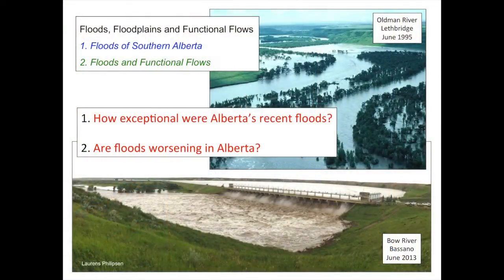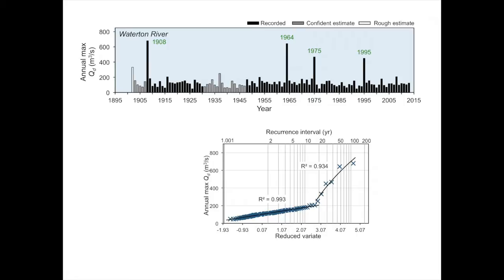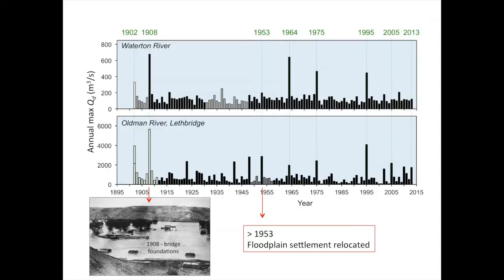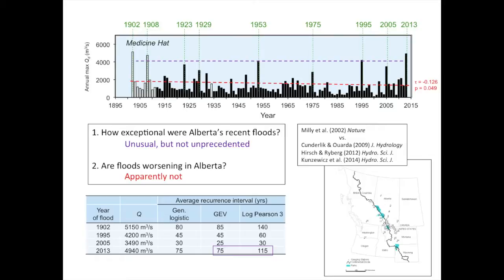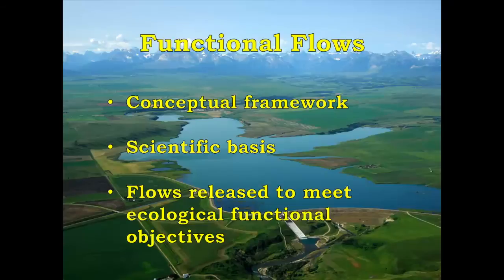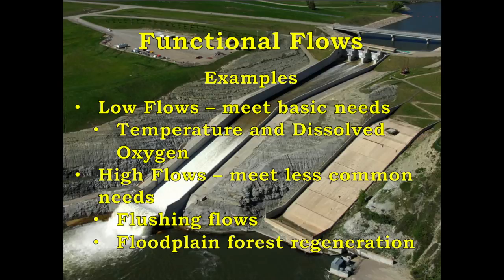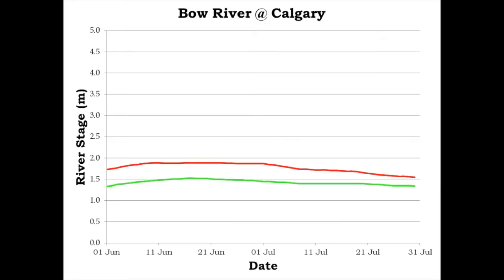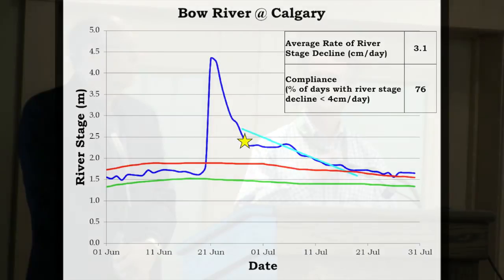Stewart Rood & John Mahoney - Floods, Floodplains & Functional Flows in Southern Alberta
Stewart Rood, Professor of Biology at the University of Lethbridge, discusses floods and floodplains in Alberta, and John Mahoney, Senior Environmental Biologist for Alberta ESRD, discusses functional flows in the same province.

Rood explains his comparison of Bow Rover, Bassano and Oldman River, and Lethbridge's annual flow of water from the last one hundred and eleven years. Assessing this data, it can be determined that Alberta's recent floods were unusual but not unprecedented. A flood of this magnitude is about a 1 in 75 year event. He also explains that floods are not worsening in Alberta. There is actually a statistical decline as a result of the regulation of the rivers.

Mahoney explains that flood flows are a natural and healthy process. There are ecosystems that depend on these high flows of water. From a scientific perspective, it can be understood as a normal part of a river's existence. Low flows meet the basic needs of organism, such as temperature and dissolved oxygen. High flows meet less common needs, such as floodplain forest regeneration. For example, Oldman river deposited fine sediments in the area in 2010. When the water receded again, it exposed moist barren substrate which became available for poplar seedling arrival, leading to new growth.

This presentation was a part of the CWRA Alberta Branch Annual Conference from March, 2014.